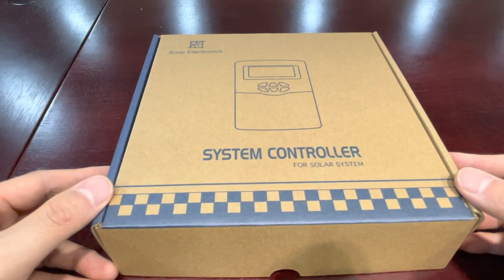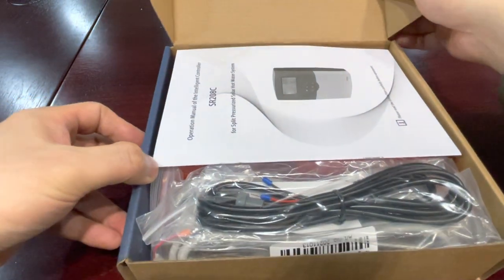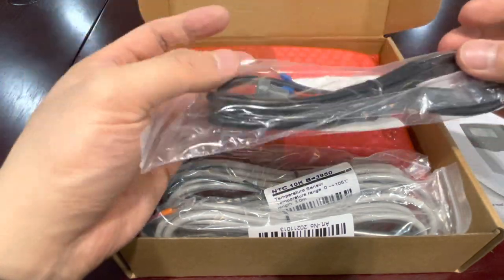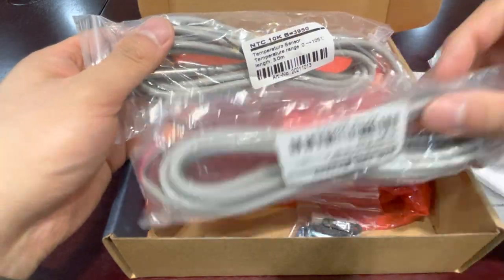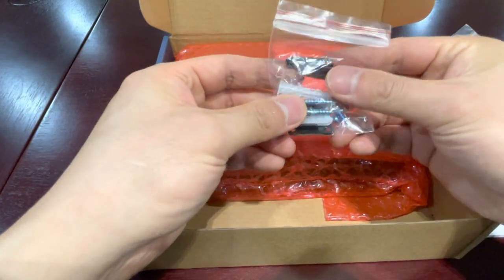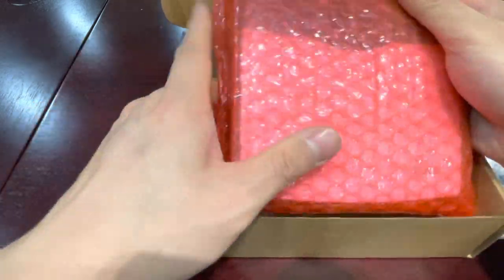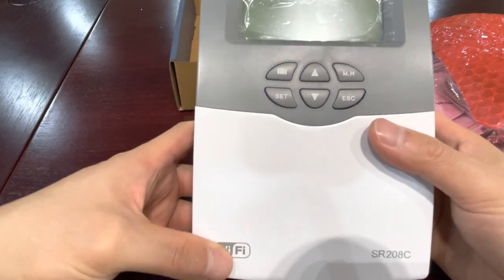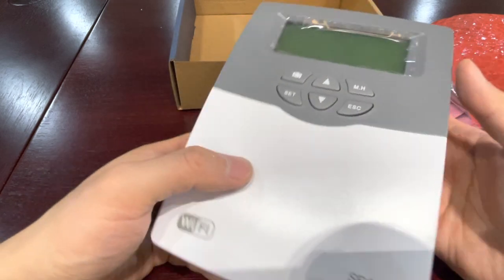WIFI APP Functions Solar Controller for Solar Water Heater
SR208C Controllers is upgraded with WIFI, APP Functions.
You can monitor your solar hot water system by your Mobilephone's APP all the time.